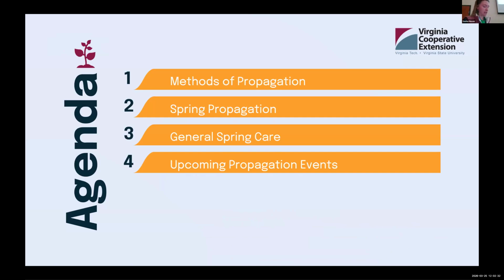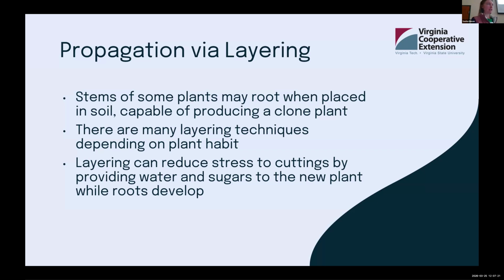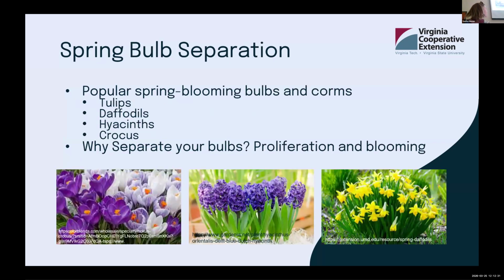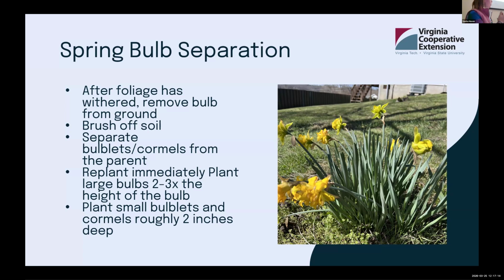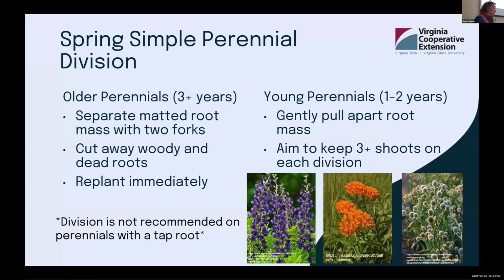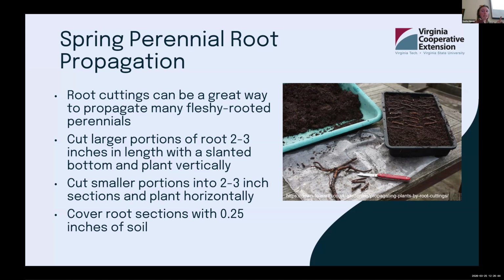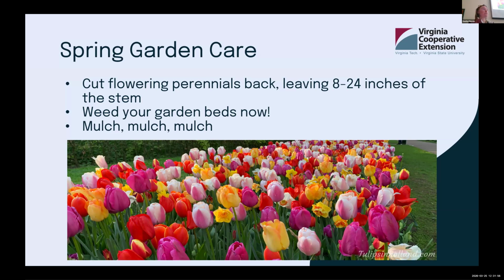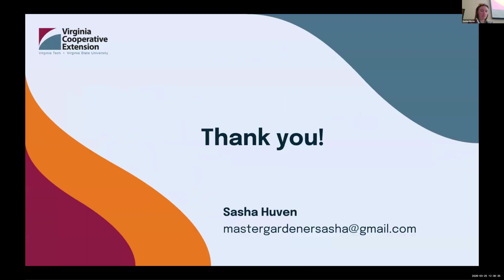Lunch and Learn: Prolific Plant Propagation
Seeds are not the only way to propagate your plants! Learn about alternative plant propagation techniques. In this indoor/outdoor session, you'll learn about cuttings, layering, and division to carry on your garden's lineage, with Master Gardener Volunteer Sasha Huven.